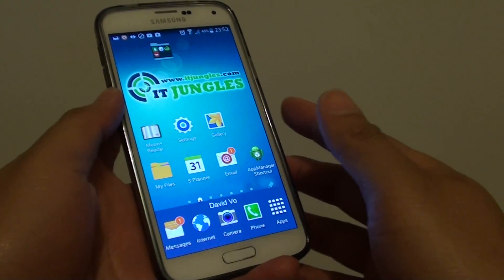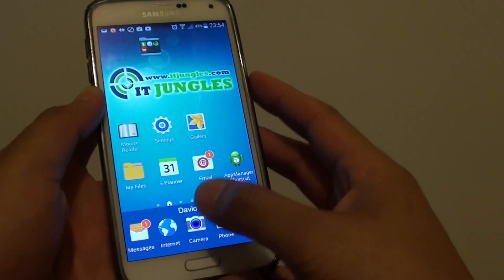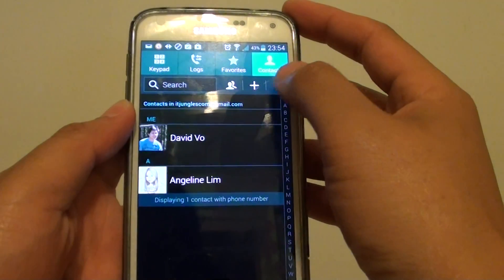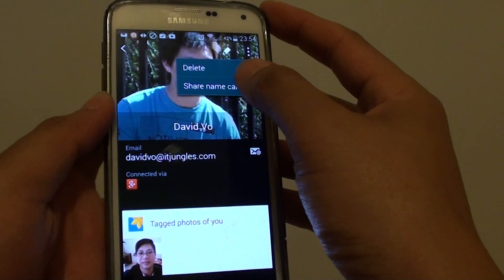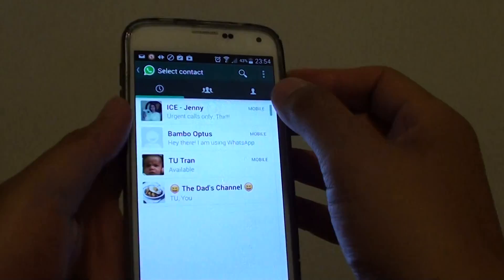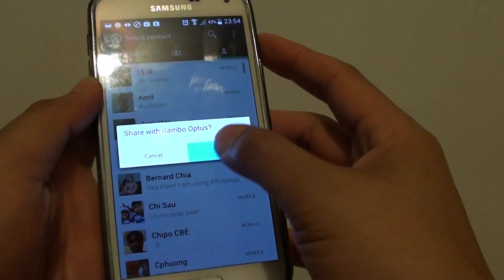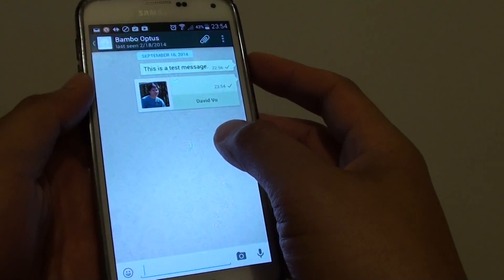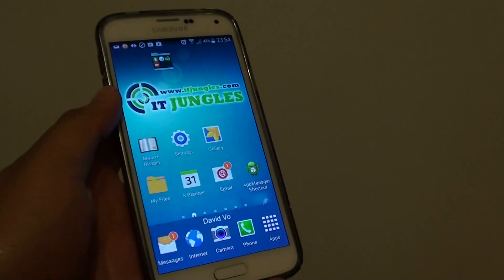Samsung Galaxy S5: How to Share Contact's NameCard to WhatsApp Conversation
Learn how you can share your contact's name card to the the WhatsApp messenger app.

A great to pass on someone else details to your friend is to share the contact namecard. Now there are multiple way of doing this, and one of the simple way to do it is via Whatsapp.